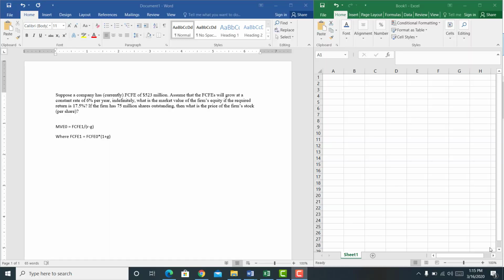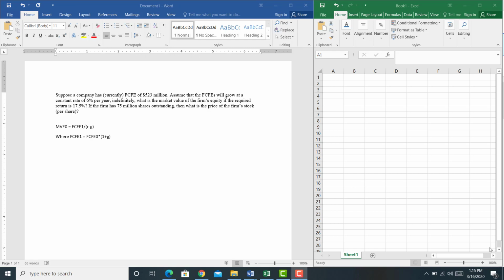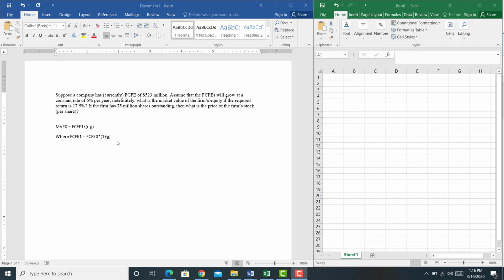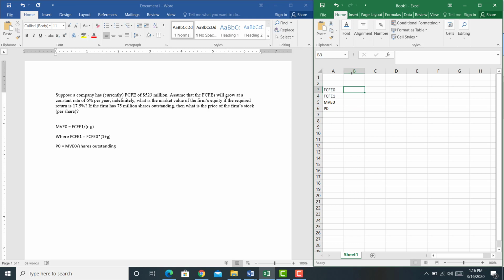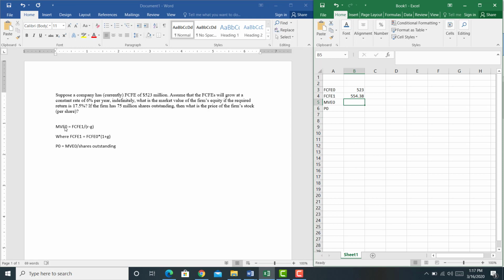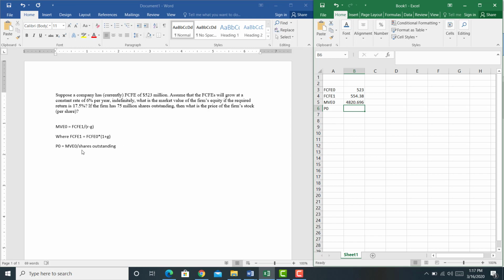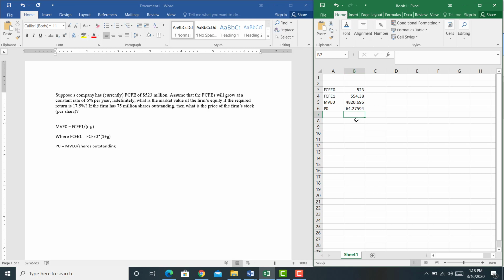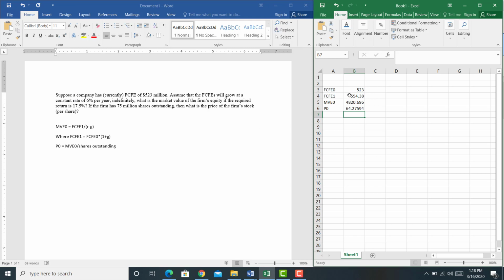FCFE Valuation Problem 2